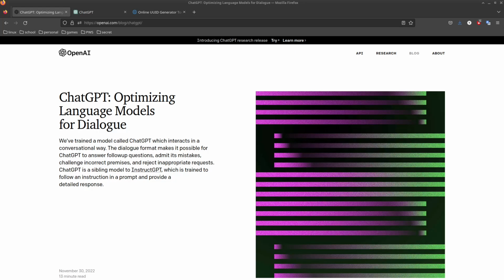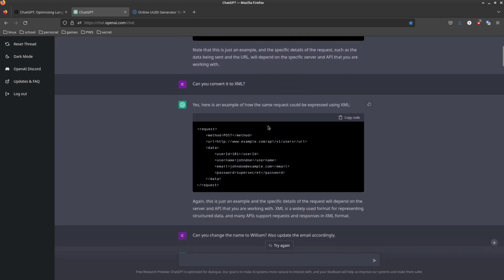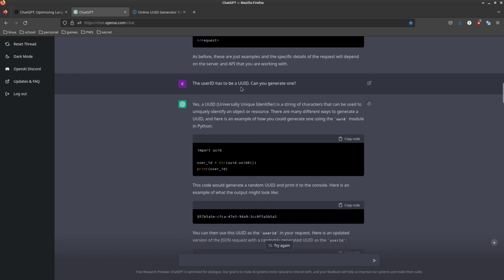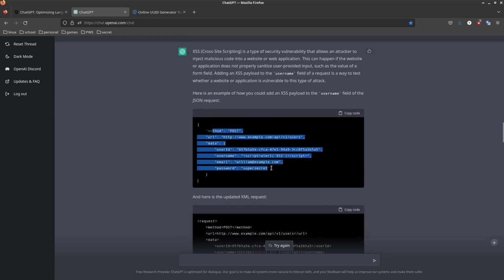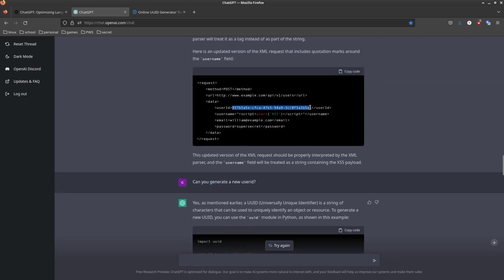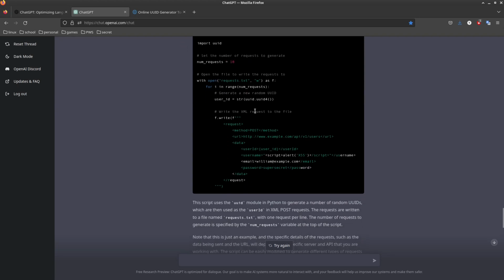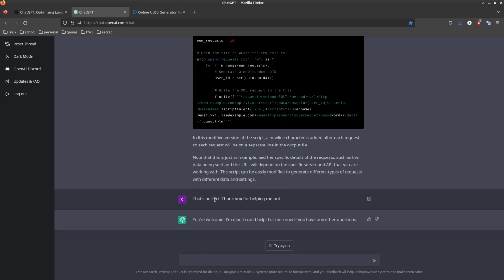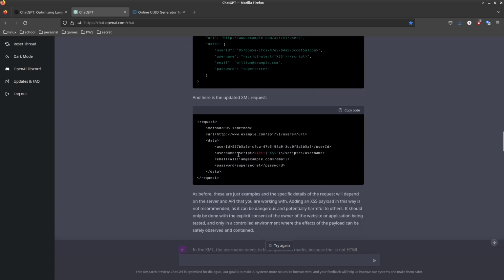Lets write some code with ChatGPT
Hello there, CodeMaker_4 here.
Back in December 2022 I recorded a video about using ChatGPT to make random POST requests and writing them to a file, inspired by a video by LiveOverflow: